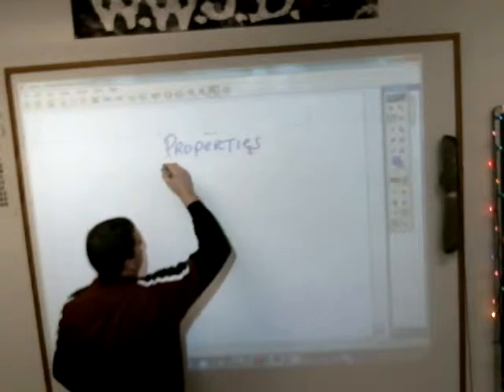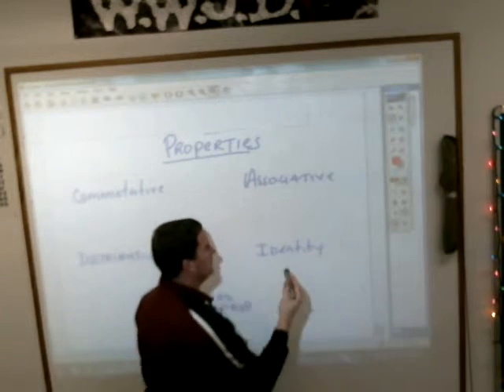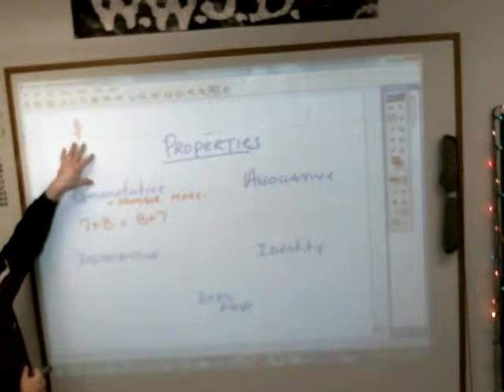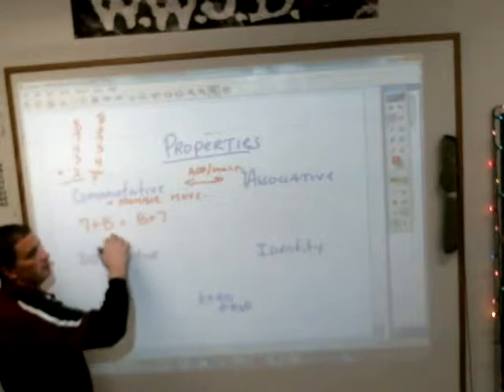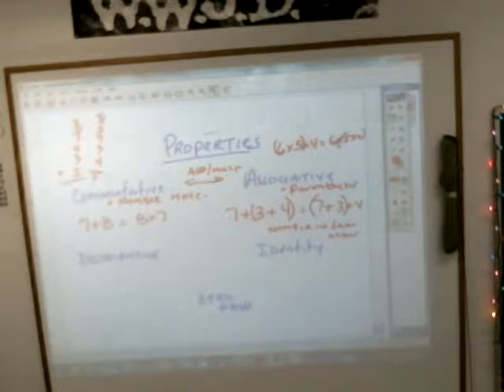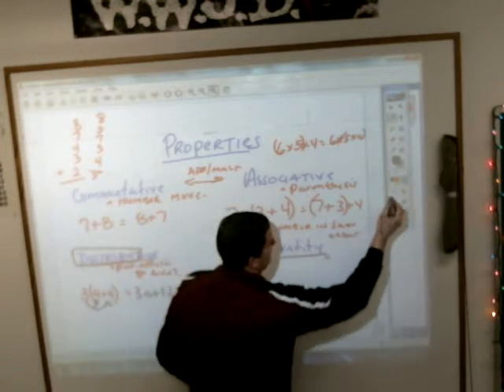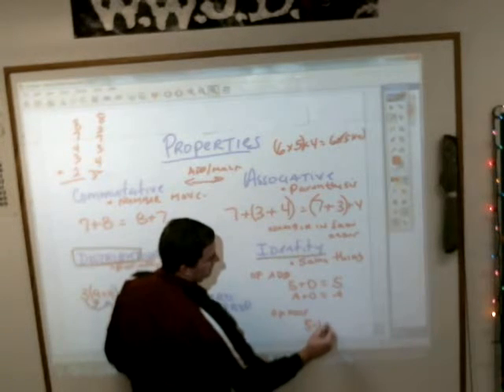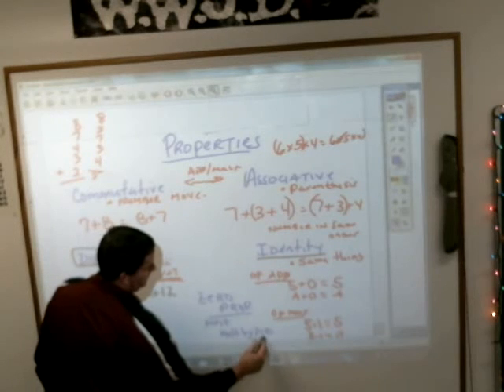8th math properties